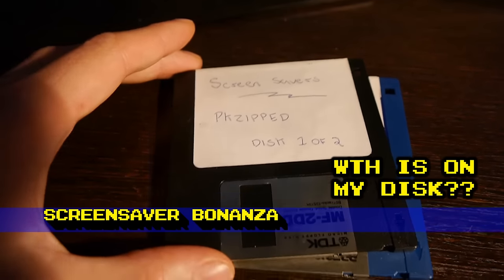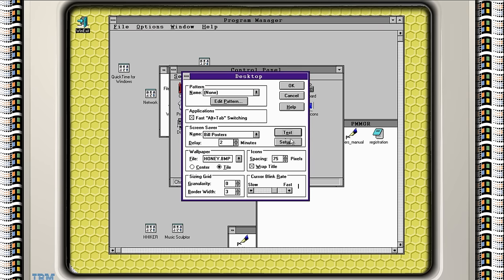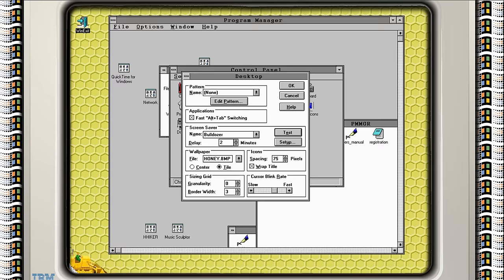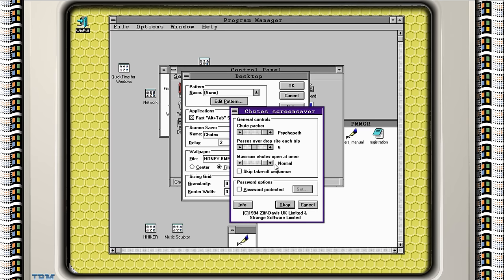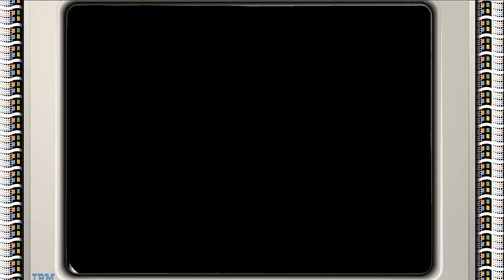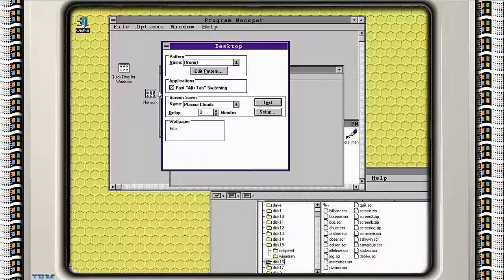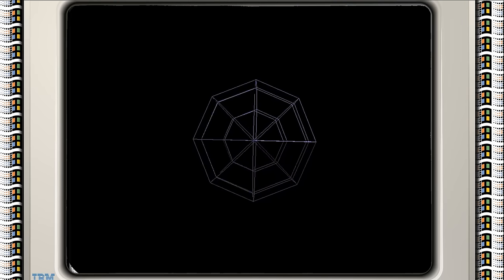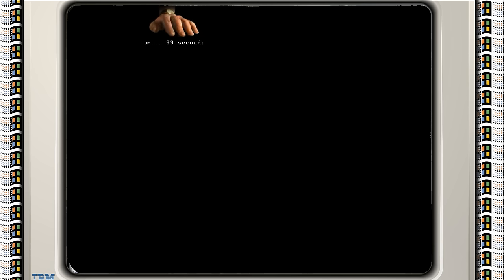Screensaver Bonanza - What the Hell is on my Disk?! #9 | Nostalgia Nerd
Let's delve into today's shoebox floppy and find out the lurkings of these 2 inconspicuous 3.5" floppies. It's obvious from the get go that we're entering Windows 3.11 Screensaver heaven, with a collection of diverse and strange Windows screen savers from the '90s.

Including (Spoilers);
IdleTime
London Bus
Plasma Clouds (Psychedelic patterns)
Chutes (people jumping out of planes)
Bulldozer (Bulldozers your screen)
Bill Posters (puts posters all over your desktop)
Screen Bouncer
Quilt Complex (Patchwork pattern)
Tumble Wire (various wireframe patterns)
etc...